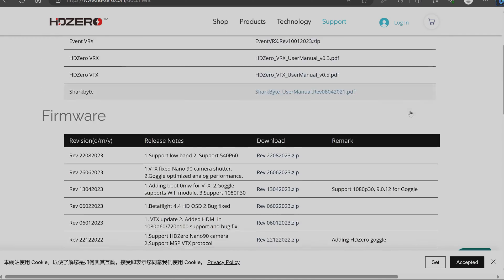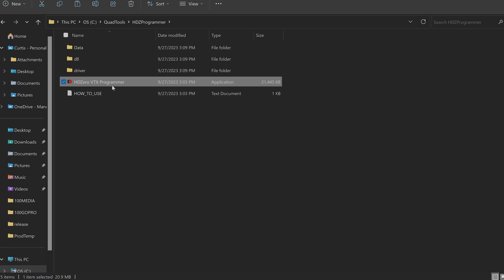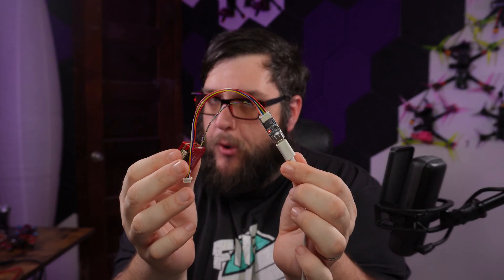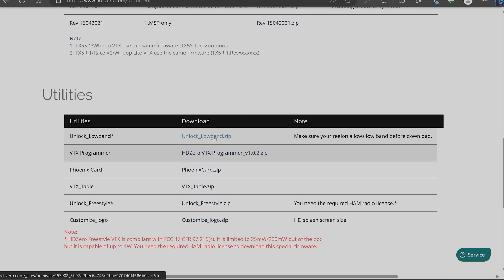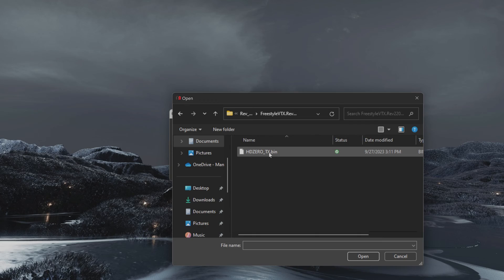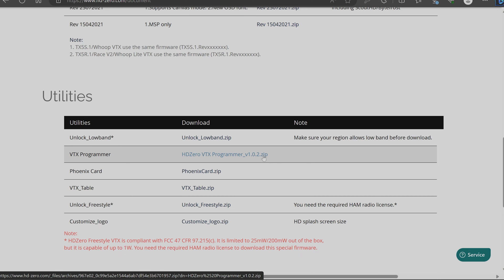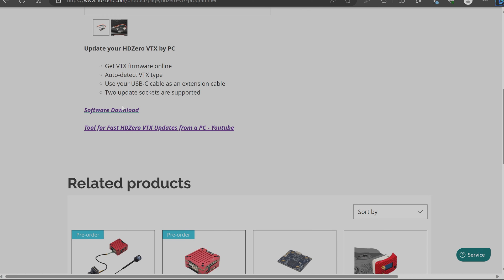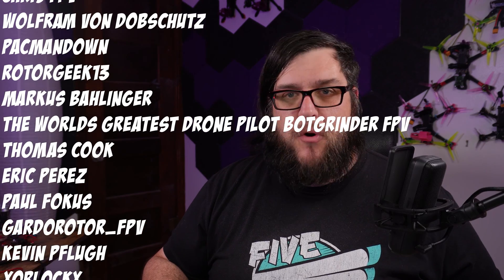Stop flashing HDZero with an SD card! Just use USB instead - The best way to flash your HDZero VTX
Tired of flashing your HDZero digital VTX's with an SD card and a janky cable from your VRX or goggle?  Yeah...me too.  Lets flash that sweet digital FPV gear with a USB port and our computer instead!  Today I will show you what might just be the best way to keep your HDZero gear up to date using the HDZero programmer dongle.

My other gear:
Radiomaster TX16S